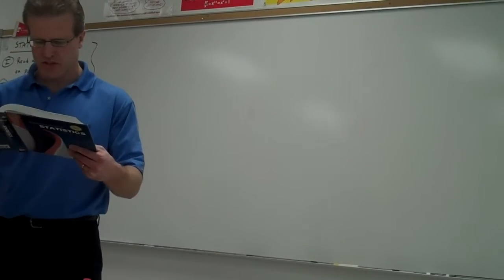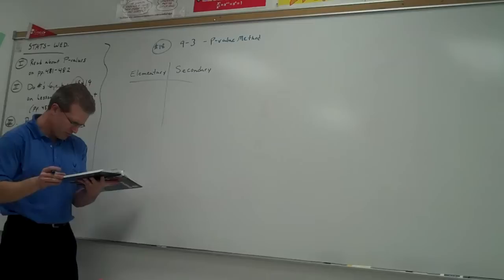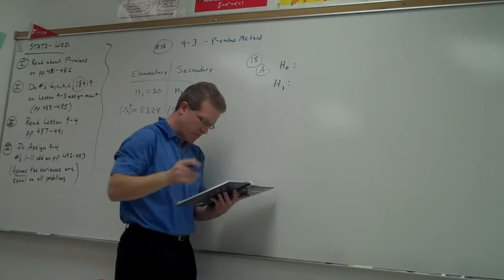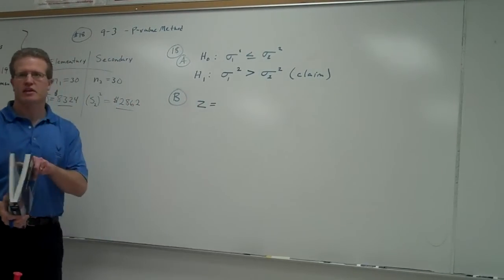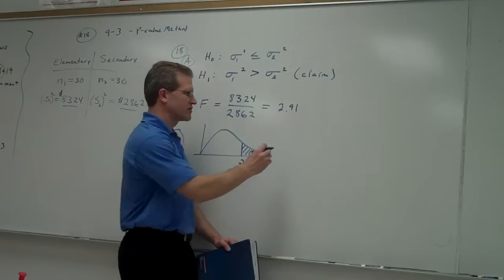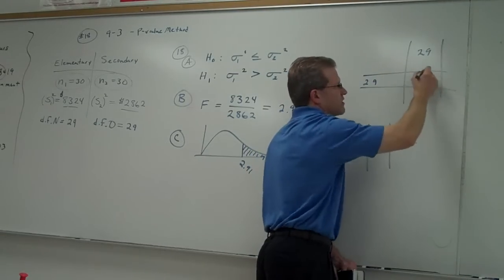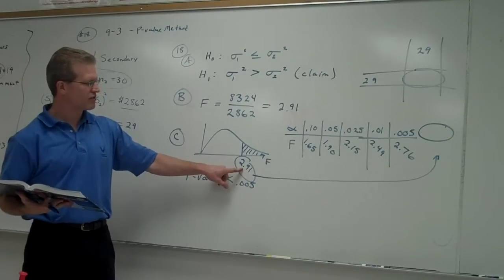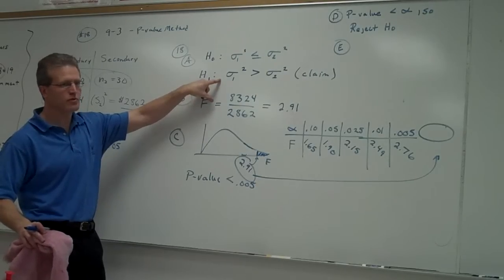9-3 #18 P-Value Method